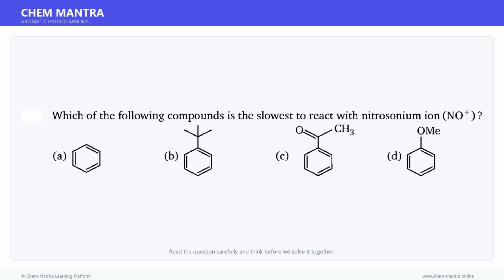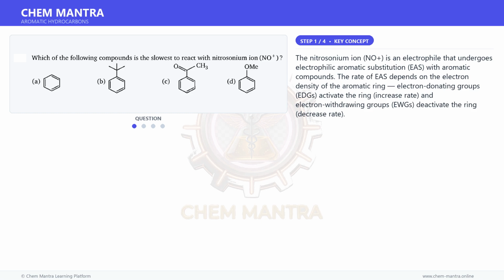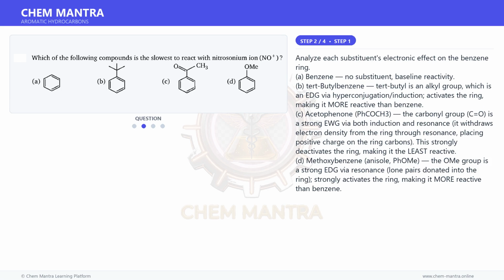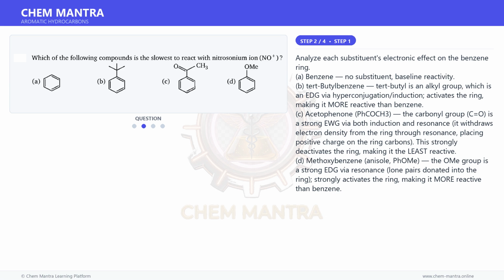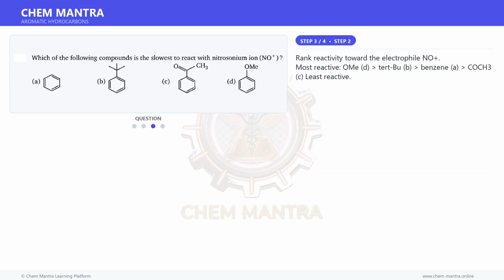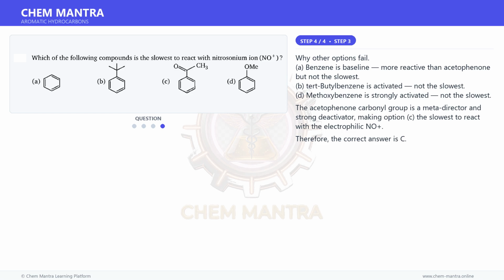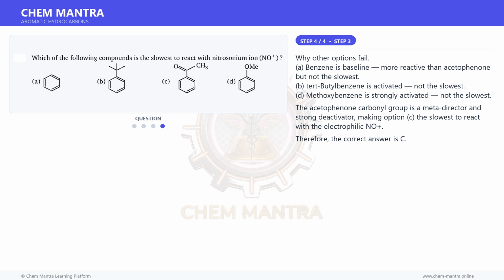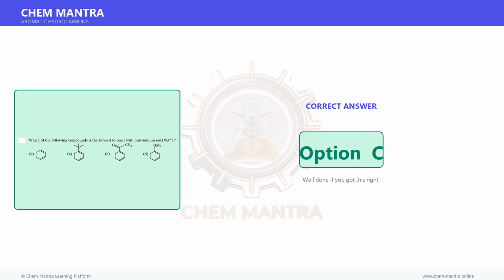The nitrosonium ion (NO+) is an electrophile t | Aromatic Hydrocarbons | JEE Chemistry | Chem Mantra